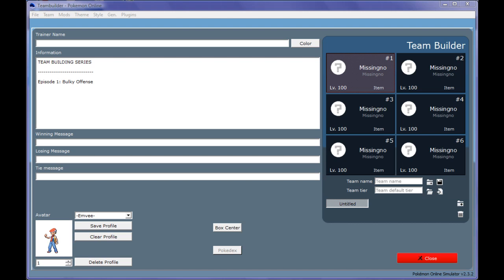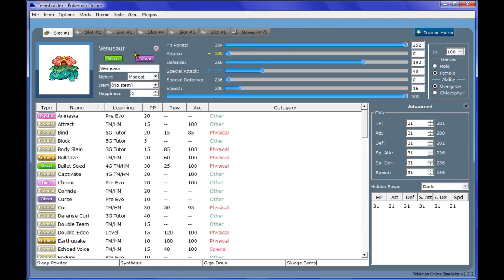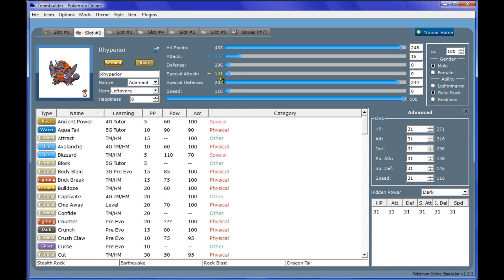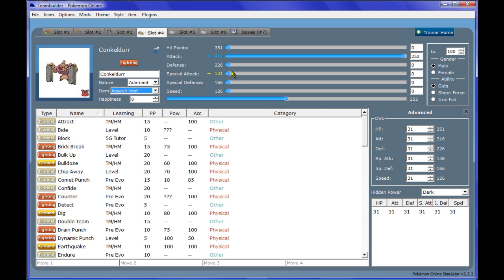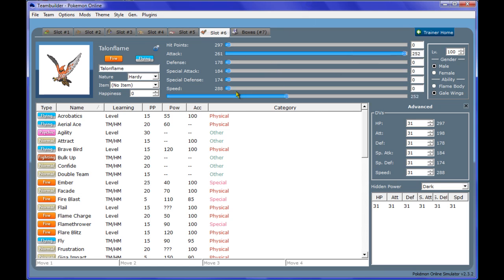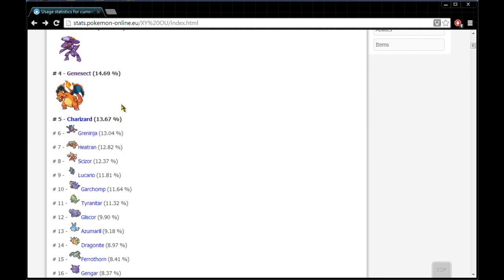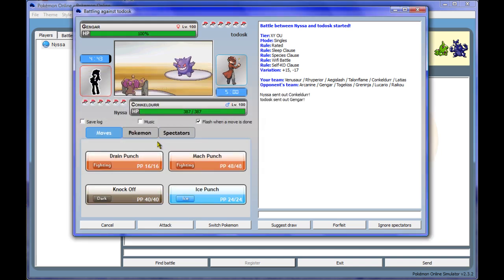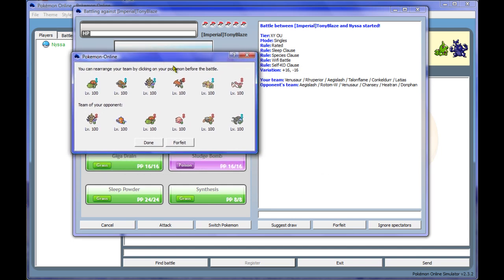[Team Building Series] Episode 1: Bulky Offense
Nice long video to make up for absence :] Anyways, I felt a series of team building guides for different play-styles and strategies would be useful for people trying to get better at team building and competitive battling, but please let me know what you guys think. Keep in mind I did this completely on the spot lol. I hope you all enjoy it!